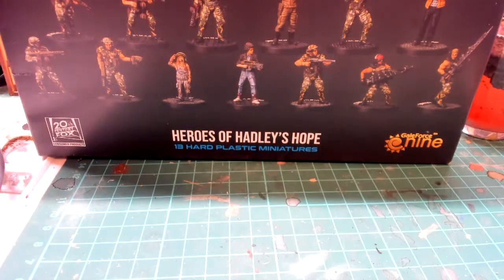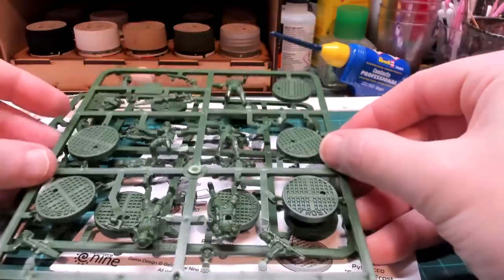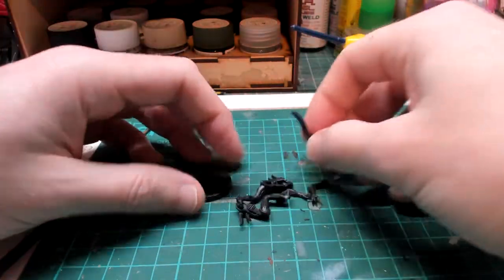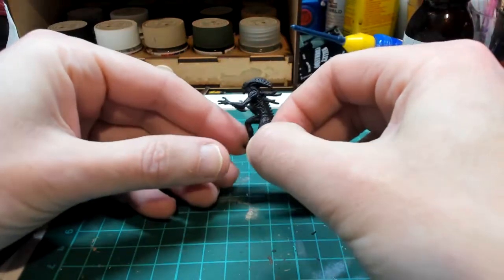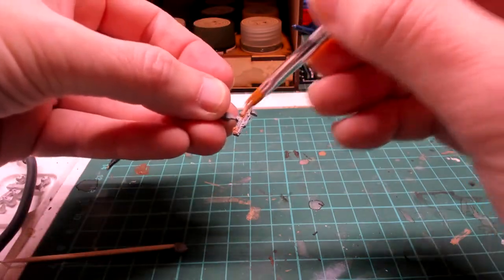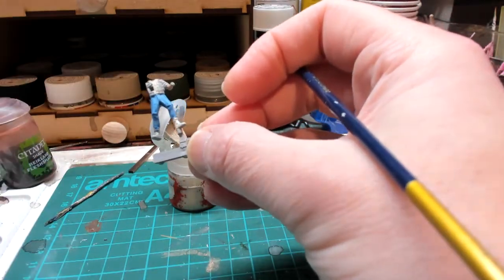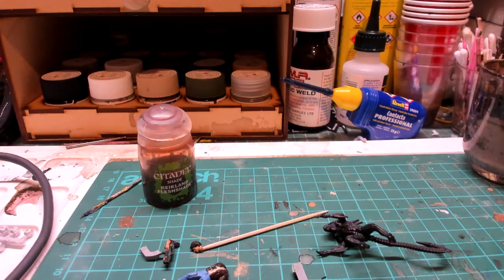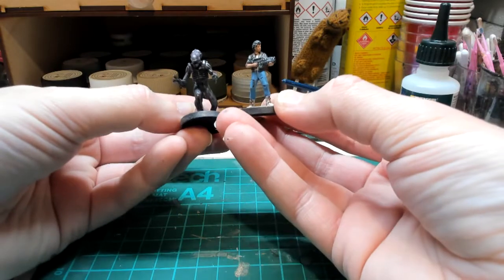Gale Force 9 "Aliens" Figures - Ripley and Warrior Alien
Building and painting the Gale Force 9 Ripley and Warrior Alien figures from the James Cameron film "Aliens"